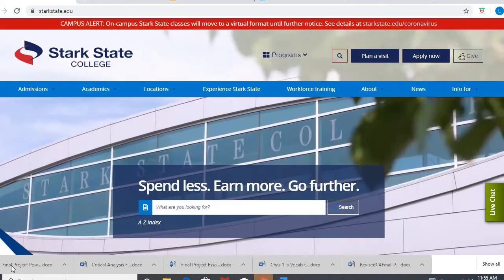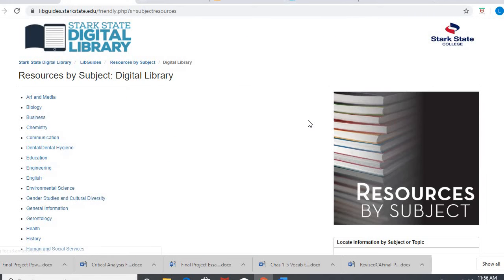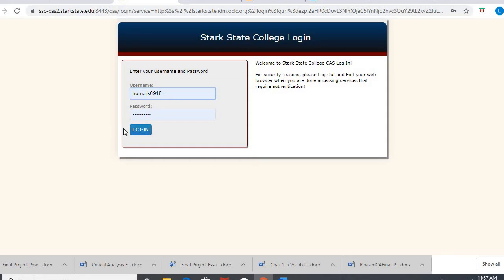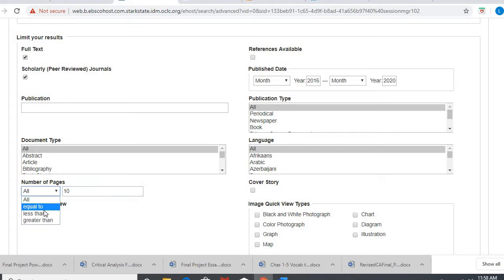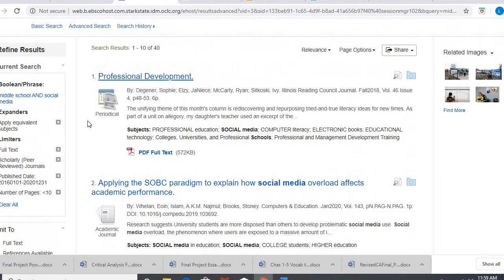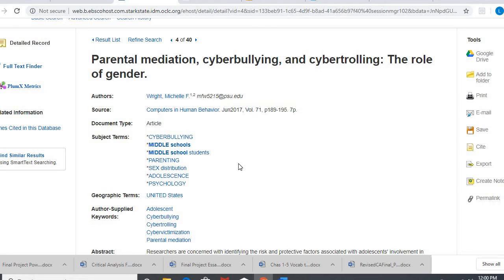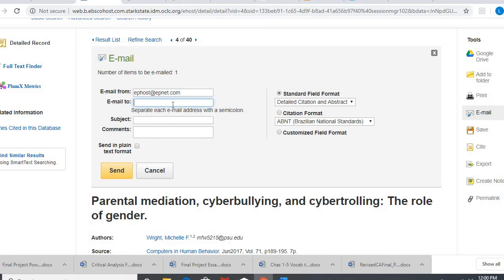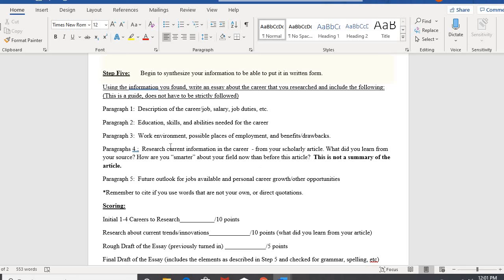IDS102 Digital Library refresher